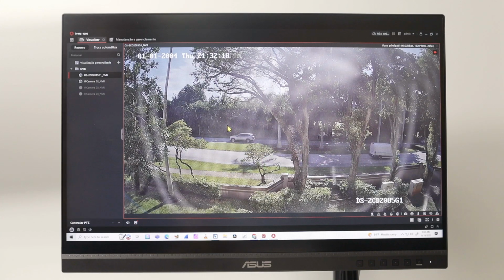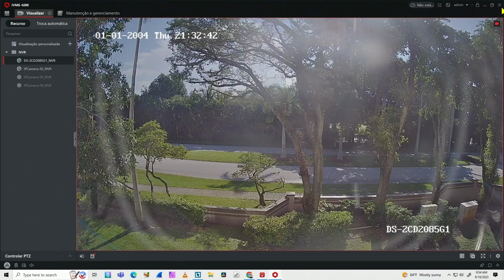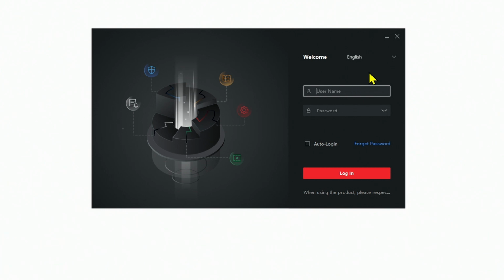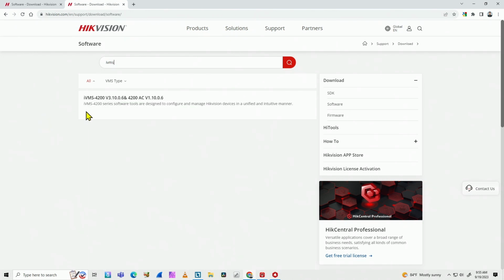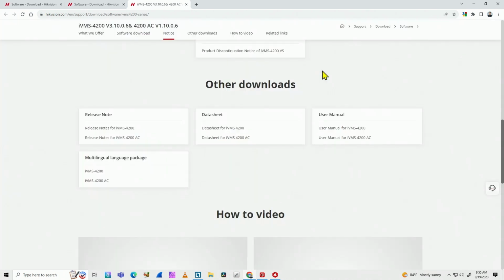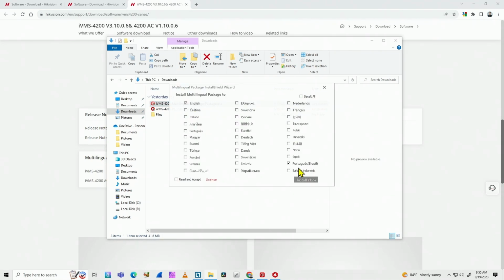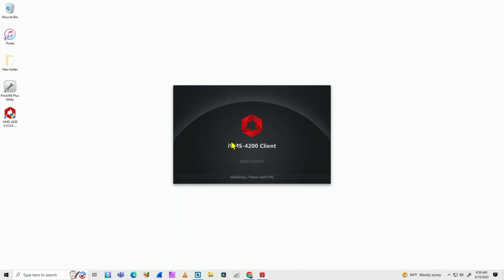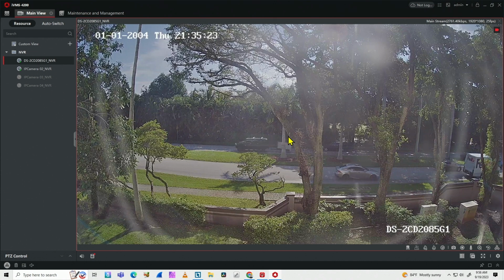iVMS 4200 Change Language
In this video, I show how to change the language in the Hikvision iVMS-4200.
It's necessary to install the multilanguage packet to have new language such as French, Deutch, Spanish, Italian, Japanese, Chinese, Portuguese, etc.